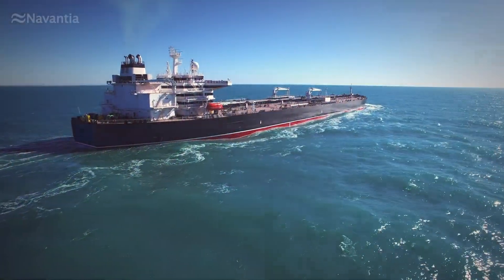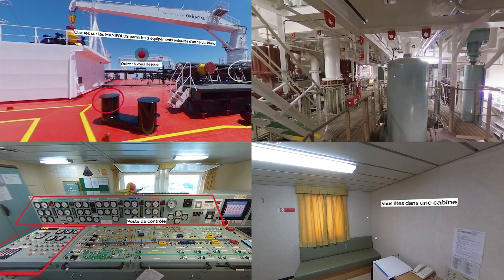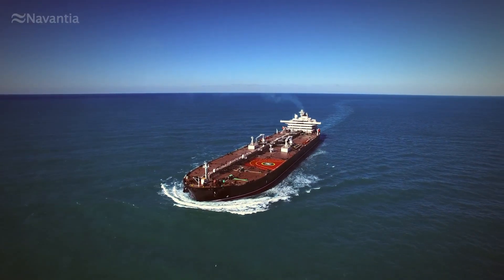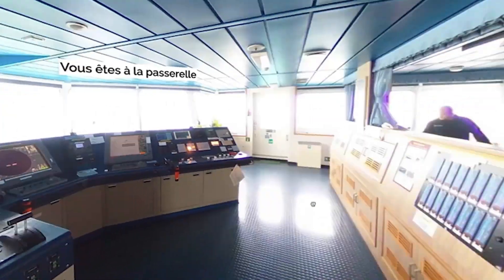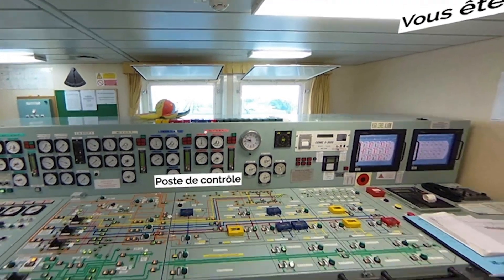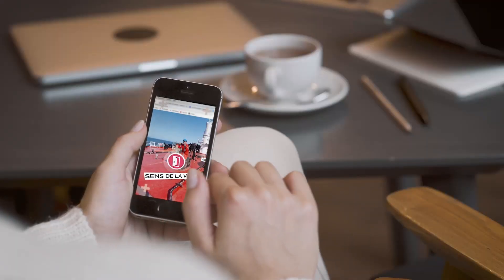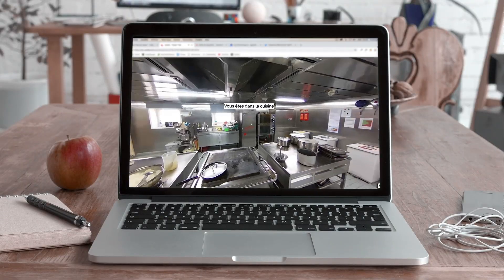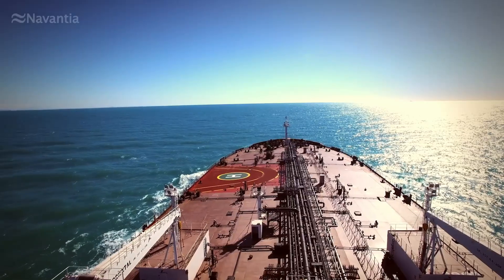Onboard on an Oil Tanker with Uptale and TotalEnergies